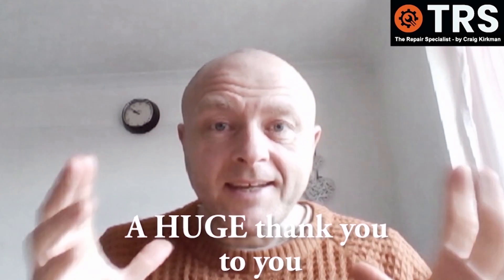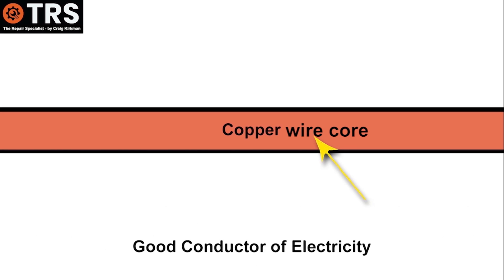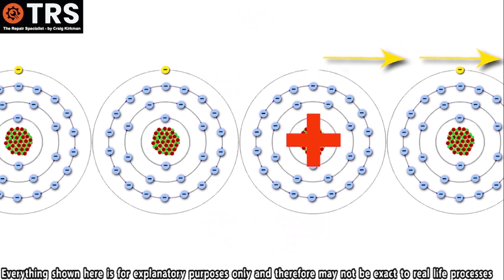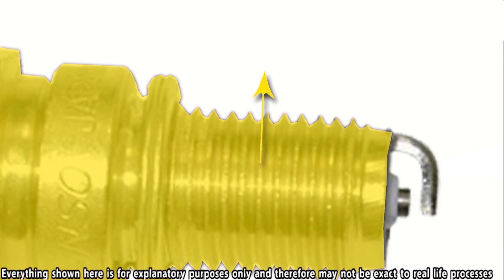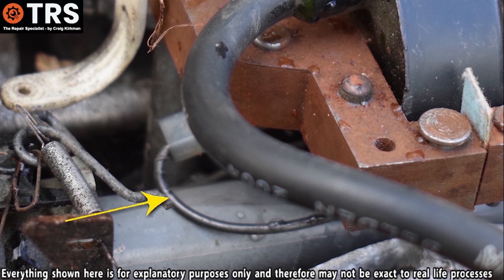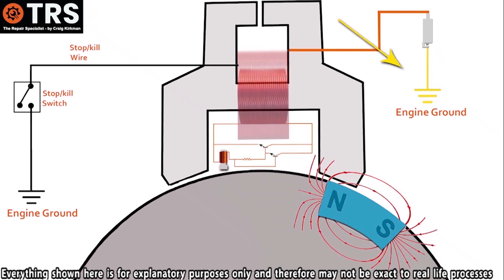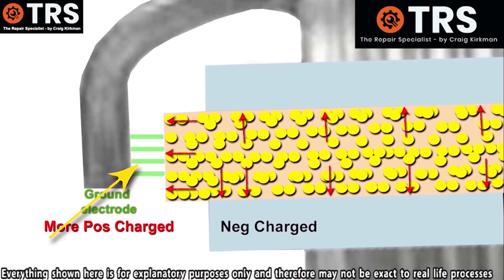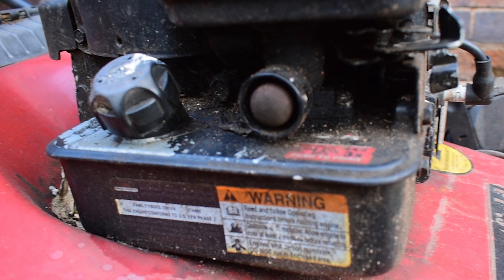Mastering the Lawn Mower Electrical System - A Comprehensive Guide. (by Craig Kirkman)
* VISUALLY EXPLAINED

Due to their dependability and performance, the Briggs & Stratton Classic, Sprint, and Quattro series of engines are preferred options for lawn mowers. Users may repair and maintain their equipment more efficiently by having a better understanding of the electrical sparking, coil operation, and stop mechanism of these engines. Let's examine these details:

Electrical Sparking: In order to ignite the fuel-air mixture inside the engine's combustion chamber, the electrical sparking system is essential. It includes various important parts, including:

Spark plug: The spark that ignites the fuel-air mixture is produced by the spark plug. There is a gap between the ground electrode and the centre electrode. A spark is produced when the electrical current moves through the gap, starting the combustion process.

Magneto: An essential component of the sparking system is the magneto, sometimes referred to as the ignition coil. It creates the electrical current with a high voltage needed to ignite the spark plug vigorously.

Flywheel: The flywheel has a magnet within and is attached to the engine's crankshaft. The magnet travels by the magneto as the flywheel turns, creating an electrical current in the coil.

Ignition Module or Breaker Points: Some older versions might have an ignition module or breaker points, which are mechanical contacts that open and close to stop the flow of current in the magneto. An ignition module, an electrical component that regulates the spark's timing and duration, is frequently seen in more recent vehicles.

Coil Function: The flywheel's low-voltage electrical current is transformed into a high-voltage spark by the ignition coil, also known as the magneto. Both a primary winding and a secondary winding are present. A magnetic field is produced when the low-voltage current passes through the primary winding. The secondary winding, which is attached to the spark plug, experiences a higher voltage as a result of the magnetic field. The fuel-air mixture can be ignited by a powerful spark made possible by the raised voltage.

Stop Mechanism: As a safety feature, the stop mechanism enables users to instantly turn off the engine. In order to stop the ignition process on Briggs & Stratton engines, the spark plug is normally grounded as part of the stop mechanism. Depending on the model, you can do this by actuating a kill switch, pressing a stop button, or releasing the safety lever. The spark plug is grounded to stop the spark from firing, thereby putting an end to the engine's operation.

Users are better equipped to identify and fix any problems when they are aware of the electrical sparking, coil operation, and stop mechanism of Briggs & Stratton Classic, Sprint, and Quattro engines. Regular maintenance, such as spark plug cleaning or replacement, ignition system inspections, and stop mechanism testing, keeps engines running smoothly. However, for precise information and direction on troubleshooting and maintenance methods, consult the manual for the particular engine model or seek professional assistance.